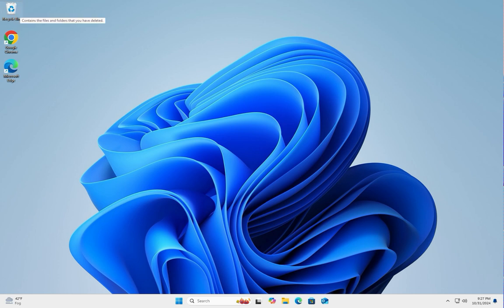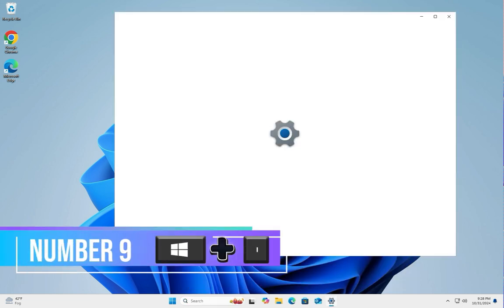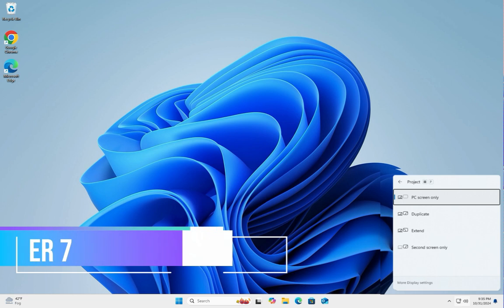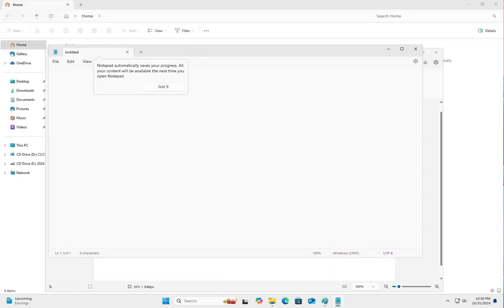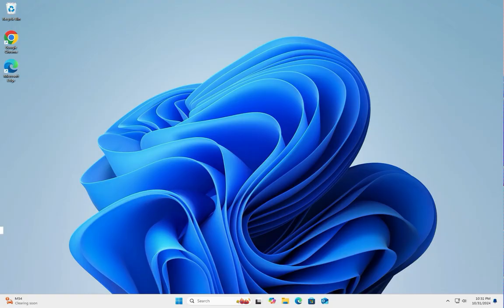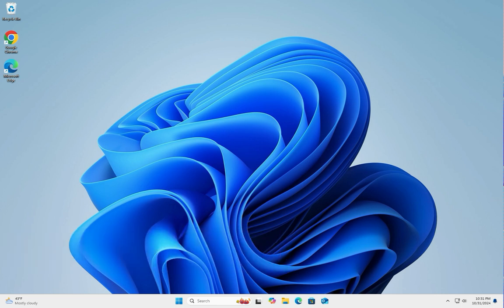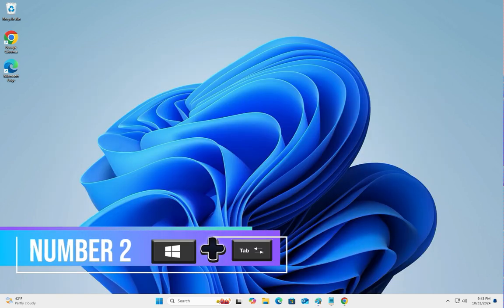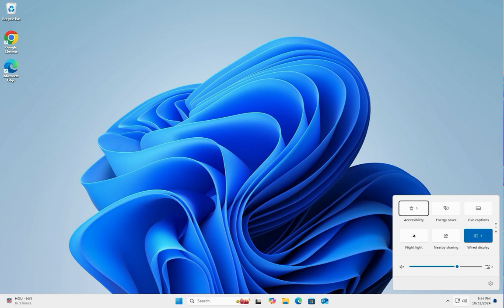10 Windows Shortcuts That Will Make You a PC MASTER!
Hi guys! 🖐 I got asked about my favorite Windows shortcuts, so here's my countdown of the top 10 game-changers for navigating your PC faster and easier. 🚀 Whether you're a Windows pro or a beginner, these shortcuts will make a difference in your daily tasks. Check out the timestamps below to jump right into any shortcut you want to learn about first! 🎯

📅 Timestamps:

00:00 - Intro
00:24 - 10: Windows + Q – Search for Files, Apps, and Settings 🔍
00:51 - 9: Windows + I – Open Settings ⚙️
01:06 - 8: Windows + P – Project Display Options 🖥️
01:31 - 7: Windows + G – Gaming Bar 🎮
01:46 - 6: Windows + D – Show Desktop 🖥️➡️🌐
02:16 - 5: Windows + E – Open File Explorer 📁
02:38 - 4: Windows + L – Lock Your PC 🔒
03:02 - 3: Alt + Tab – Switch Between Open Apps 🔄
03:40 - 2: Windows + Tab – Task View 🗂️
04:16 - 1: Windows + A – Action Center 📲

Support us to make more great content!